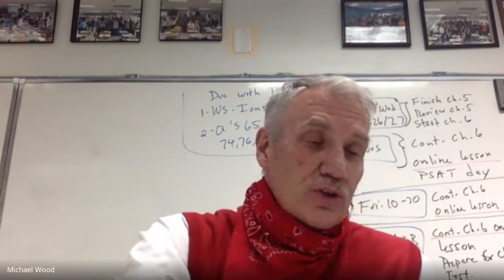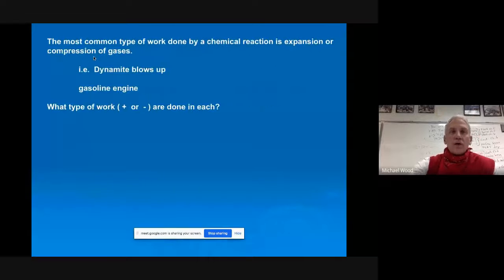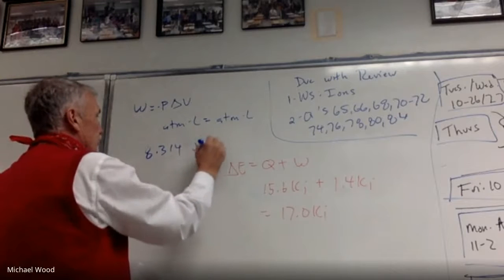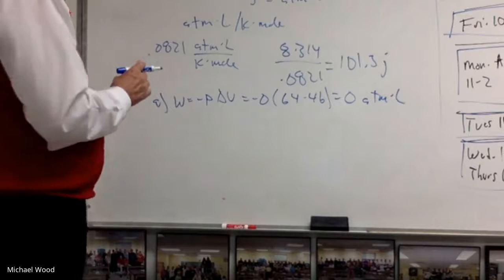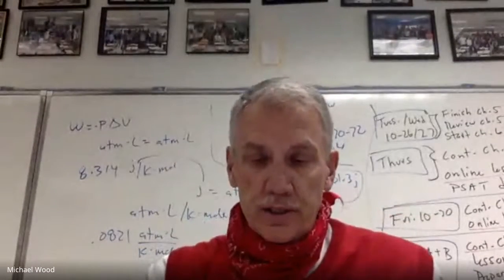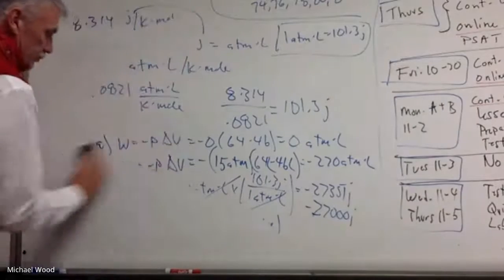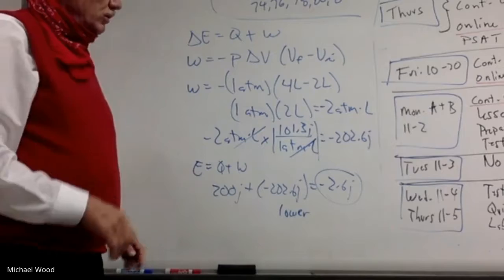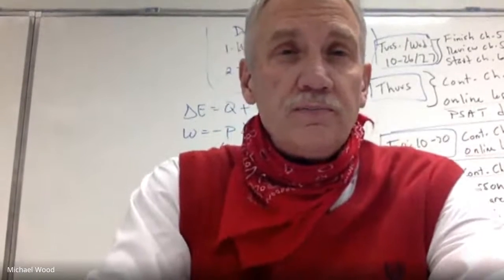HR AP Chem 10 29 20 Delta E problems in chapter 6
Cont. Chapter 6.  Delta E problems.